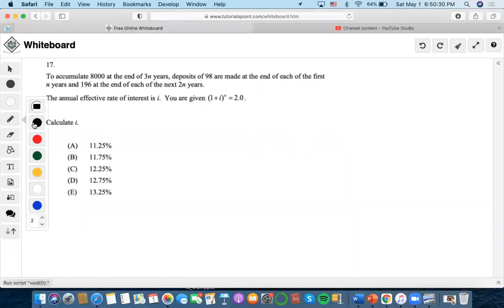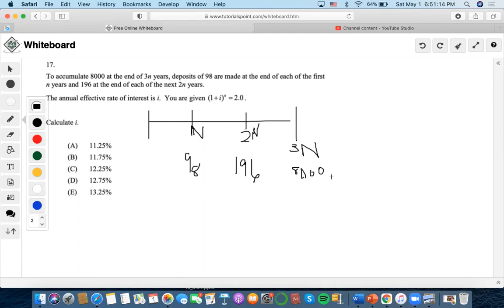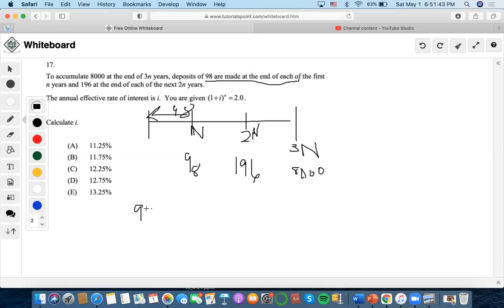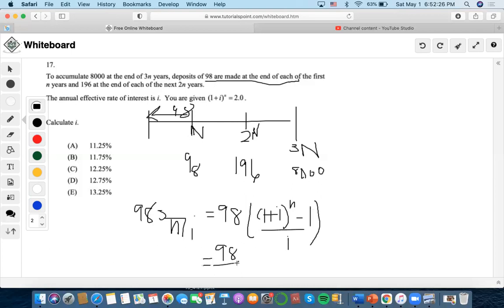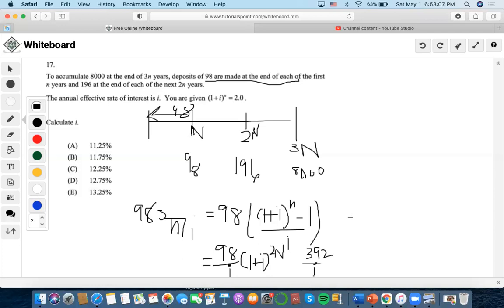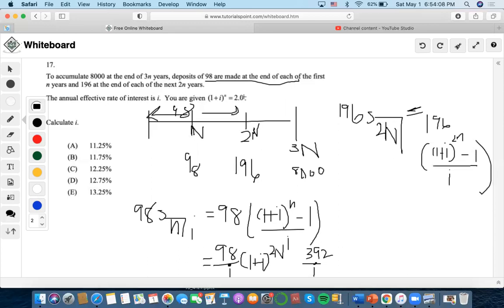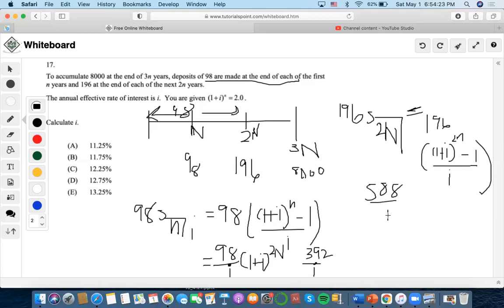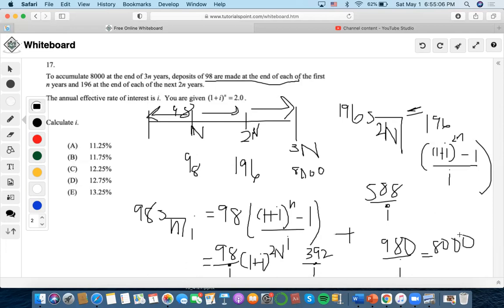SOA/FM SAMPLE QUESTION #17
17. To accumulate 8000 at the end of 3n years, deposits of 98 are made at the end of each of the first
n years and 196 at the end of each of the next 2n years.
The annual effective rate of interest is i. You are given (1+ i)n = 2.0 .
Calculate i.
(A) 11.25%
(B) 11.75%
(D) 12.75%
(E) 13.25%